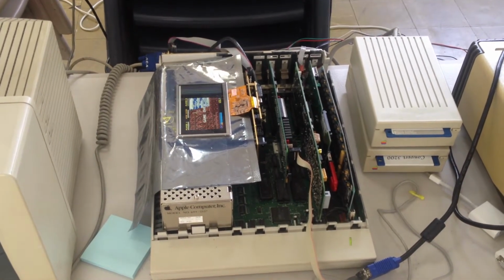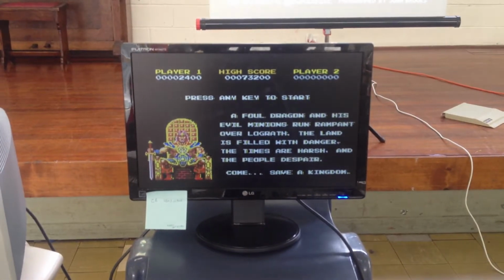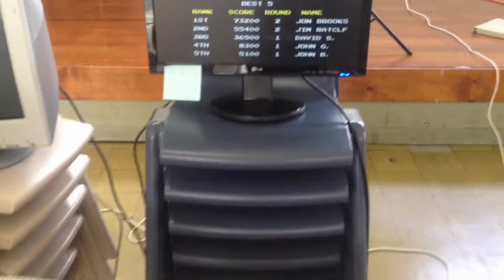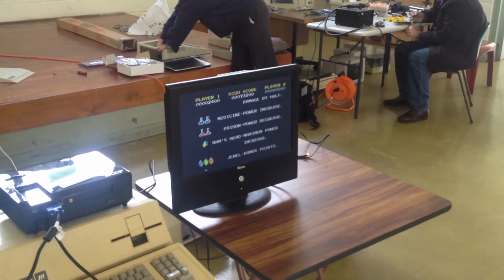Apple IIgs driving 7 displays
At Oz KFest 2013 at Kurilpa Hall, we had the opportunity to compare the output from a Carte Blanche with HDMI daughtercard, Second Sight VGA, and Video Overlay Card.
I wondered if we could install them at the same time... which gave rise to this demonstration video.
The Apple IIgs is a ROM 3 machine running the Rastan introduction which is in 320x200 mode. A ROM 3 was necessary for this demonstration because a video signal on pin 35 of the slots is only available on slot 3 in the ROM 0/1.

The Carte Blanche card has three display outputs: 6 bit analogue VGA, 24 bit serial HDMI (displayed on a DVI monitor) and 24 bit parallel digital (driving the small LCD).
The Second Sight card has one VGA display output.
The Video Overlay Card has one RGB display output and a composite output for video recording.
The Apple IIgs has an RGB output and a composite output.

In the audio of this video I say that there are 8 monitors hooked up, however there are only 7.

NB: the Carte Blanche output is driven by FPGA code which is still being developed and therefore the output is expected to be improved.